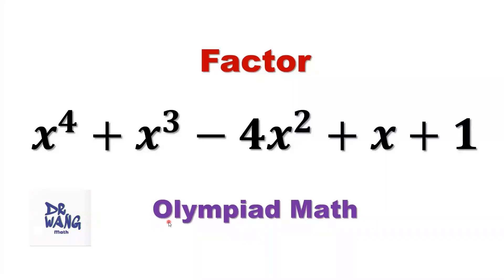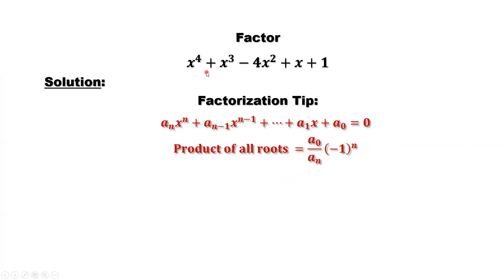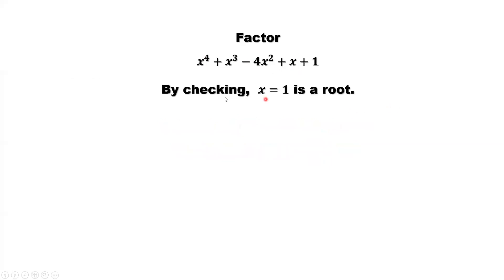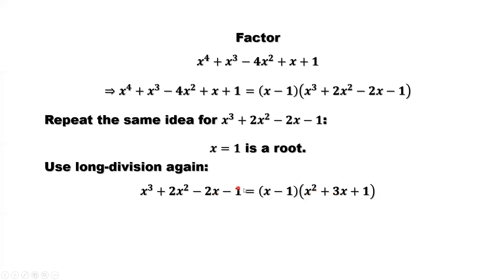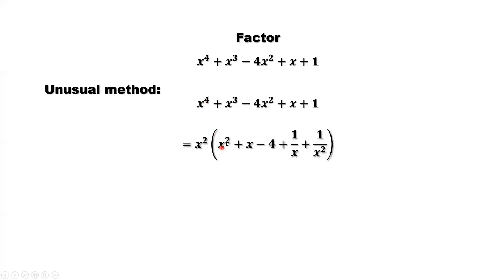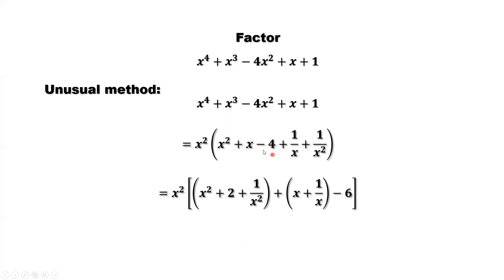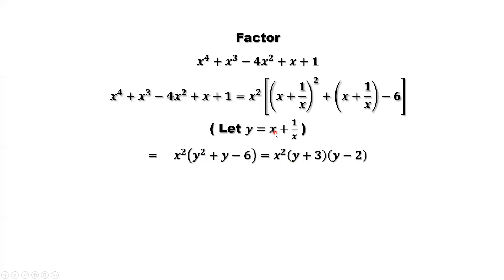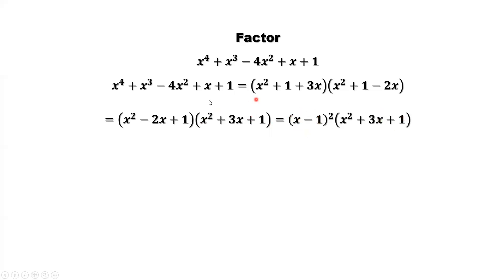Factor: x^4 + x^3 - 4x^2 + x +1 | Olympiad Question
We introduce two methods to solve this problem. First, we find a root using the formula for the relationship of the roots to the polynomial coefficients, and then factorize using long division. Repeating the same idea, we got the answer. The second method is unusual. The idea is based on the completing the square method.